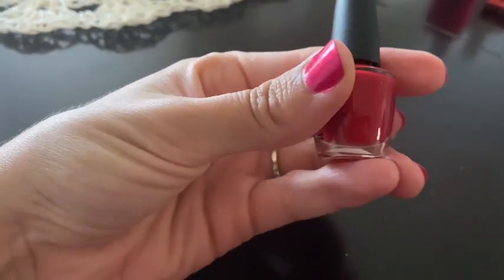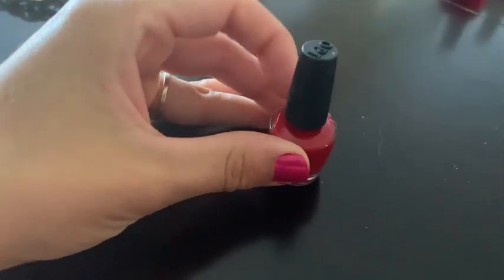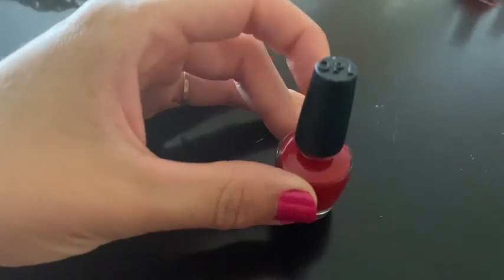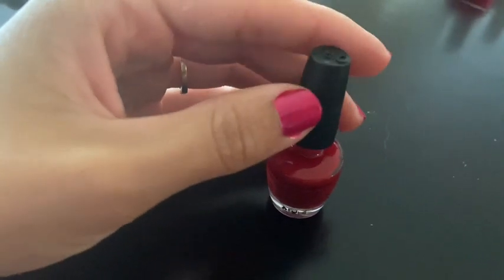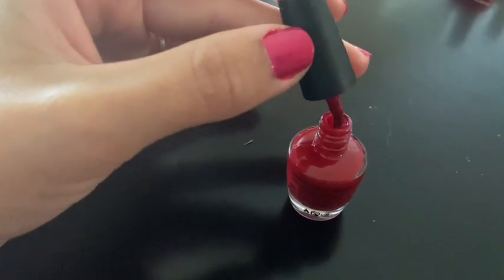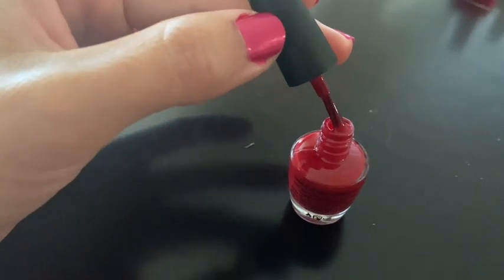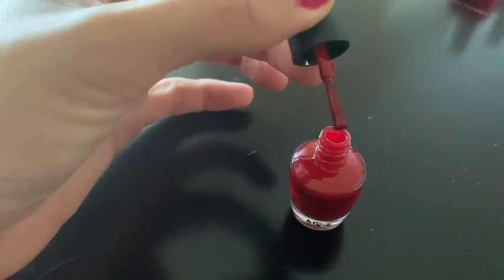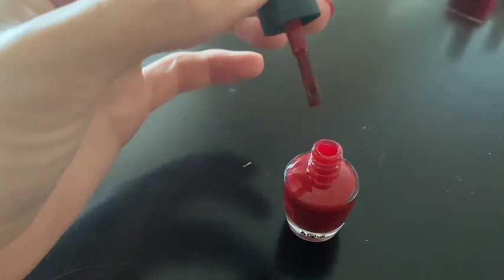Rebel with a Clause - OPI Nail Polish, Deep Red Color